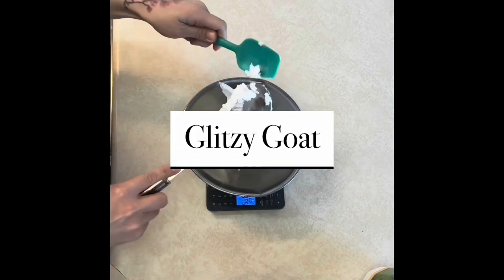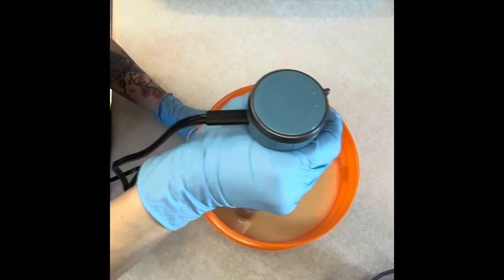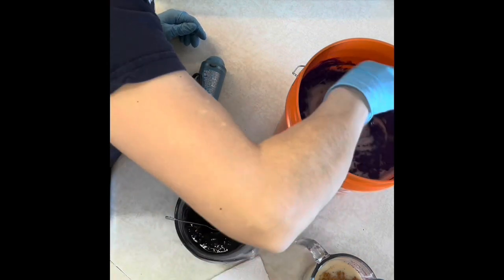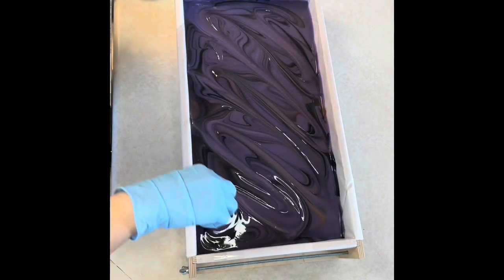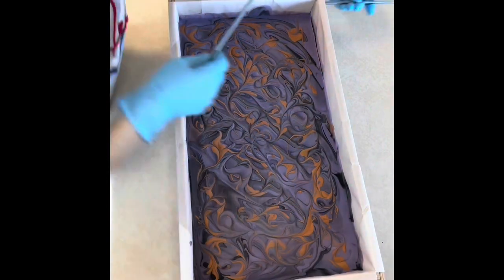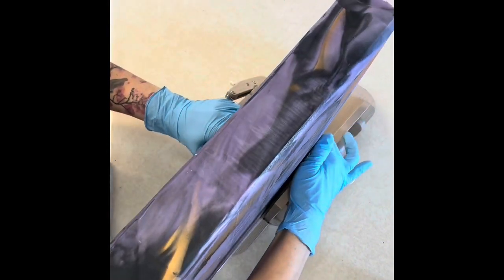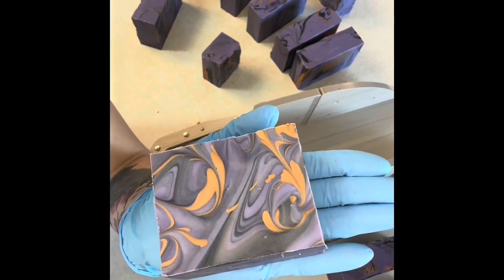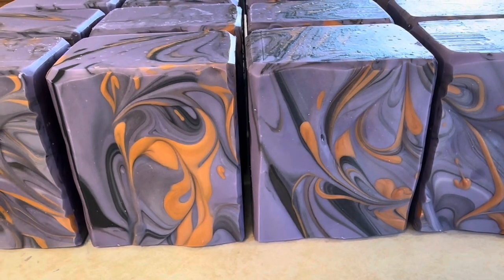Cold Process Goat’s Milk Soap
Hi everyone !

The Glitzy Goat has been formulated to 5% super fat, 58.5% liquid oils, 41.5% solid oils and butters, and 22% water as a percentage of oil weight before adding my goats milk. So the total water content ￼￼￼￼ will be greater. Likely closer to a 27% or 28% total.

I forgot to mention in the video, but the fragrance I used is called Calypso Sun from Candora Soap and Soap, Supplies, and I buy the majority of my ingredients from Voyager Soap and Candle￼￼, Candora Soap and Soap Supplies, and Windy Point Soap Making Supplies.